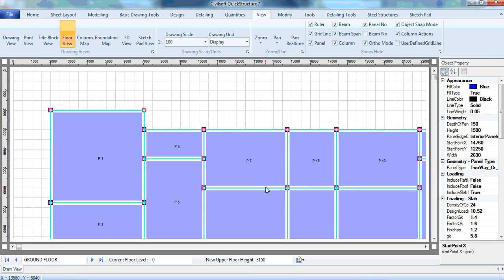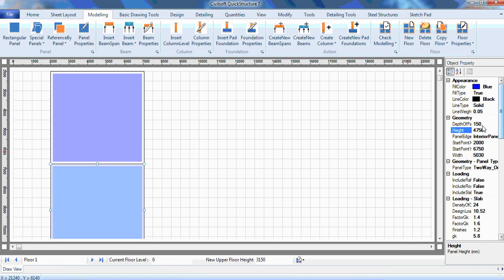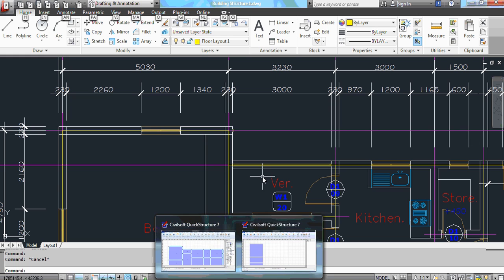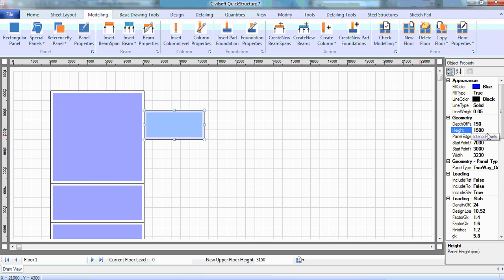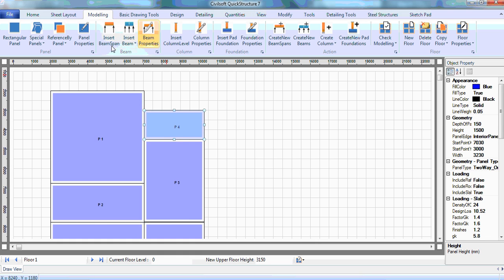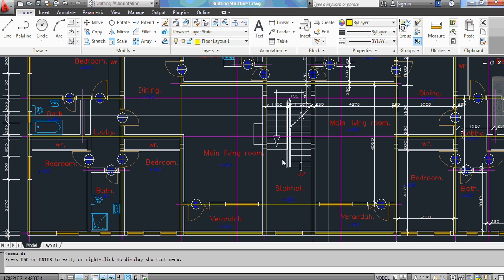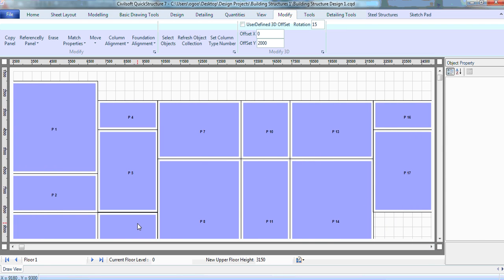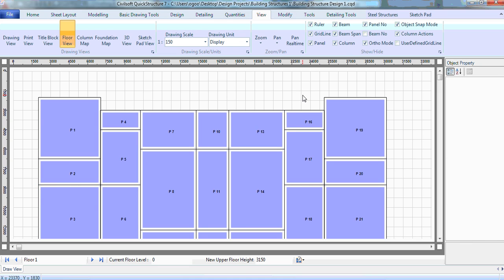Importing Layout Drawing from AutoCAD DXF 2